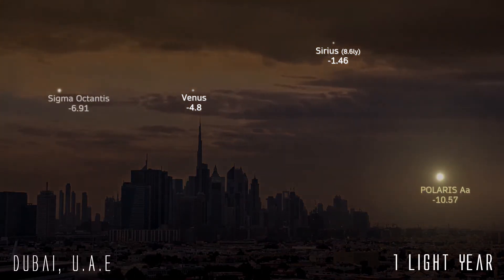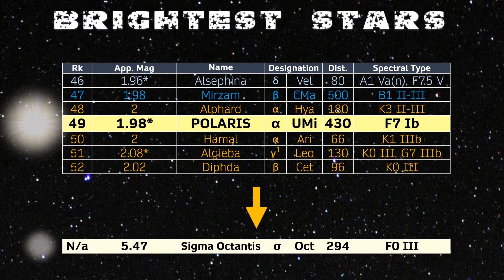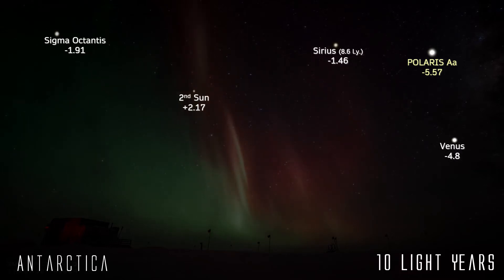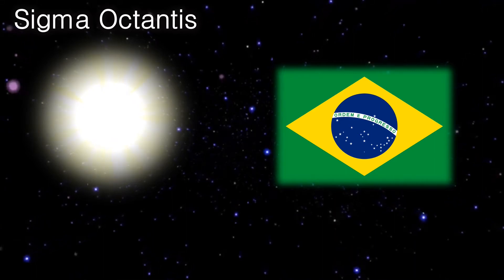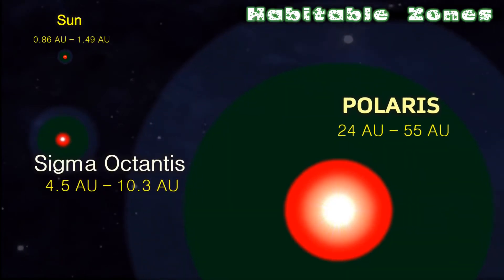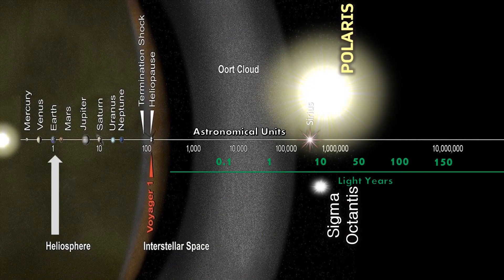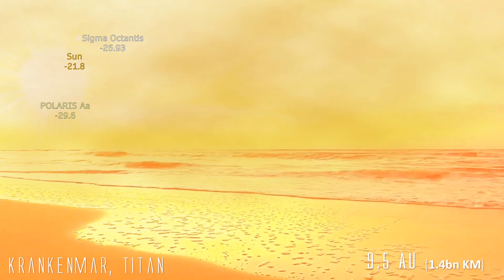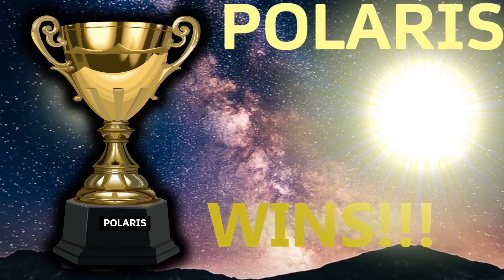BATTLE of the POLE STARS: Polaris vs Sigma Octantis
In todays video we compare the Pole Stars - the North's Polaris vs the South's Sigma Octantis.

Track: Rallying the Defense
Composer: Per Kiilstofte

where is the star polaris located on this map
where is polaris north star
what polaris star
what is special about the star polaris
why is the polaris star important
who discovered polaris star
who discovered polaris
why is polaris an important star
why polaris star is not moving
why does the star polaris not move
why is polaris not moving
why doesn't polaris move
when will polaris star die
what star will replace polaris
how often does a star die
is polaris the biggest star
which star is polaris
star polaris is also known as
star polaris is

is the sun closer to earth than the star polaris
polaris vs sun
is polaris a star or planet
is polaris a star or constellation
why is polaris a useful star
is polaris a fixed star
polaris star vs sun
star polaris v hhic-phil